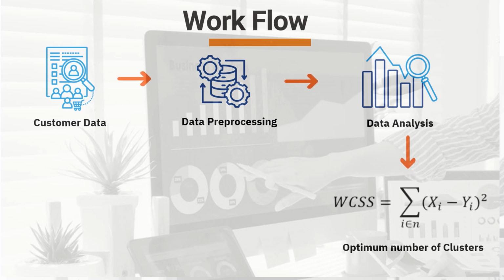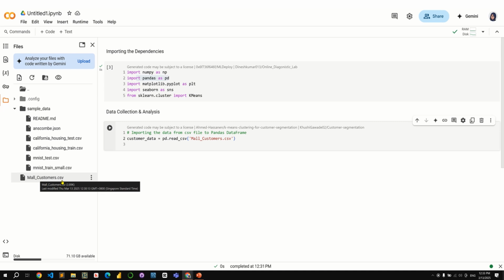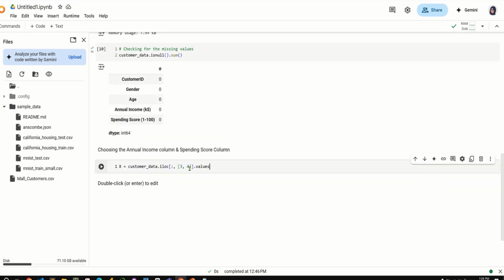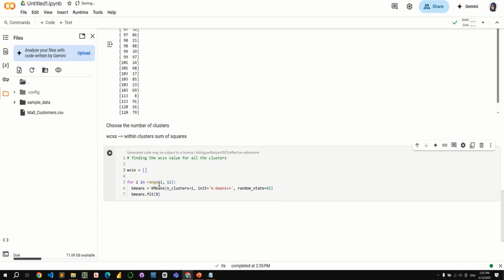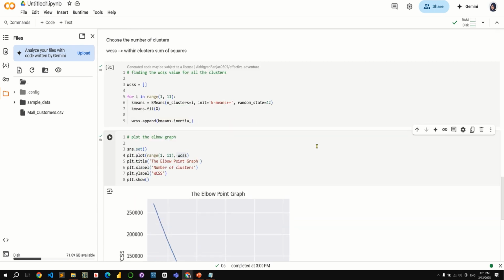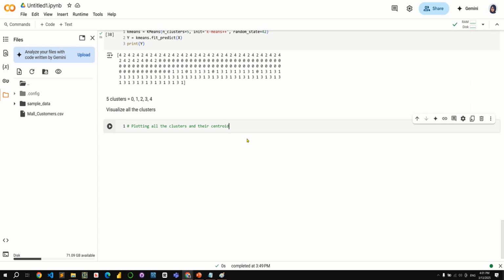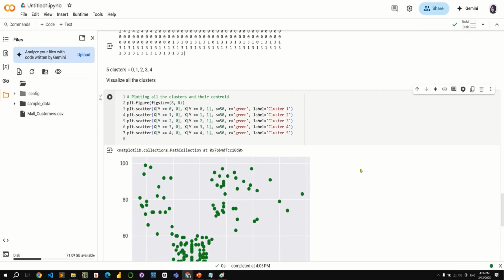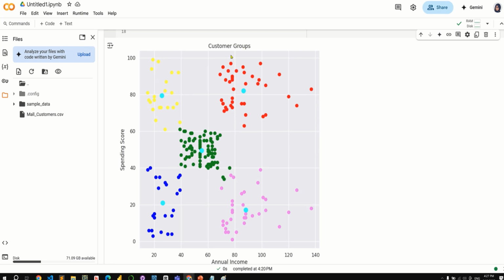Customer Segmentation with K-Means in Google Colab | Python Machine Learning Tutorial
🚀 Learn how to perform Customer Segmentation using K-Means Clustering in Python! In this tutorial, I walk you through a real-world machine learning project using Google Colab to analyze customer data and segment them into meaningful groups.

🔍 What You'll Learn:
✔️ Introduction to K-Means Clustering
✔️ Preprocessing and cleaning customer data
✔️ Implementing K-Means in Python using sklearn
✔️ Visualizing clusters for better insights
✔️ Understanding how businesses can leverage clustering for targeted marketing

💬 Have Questions or Suggestions? I’d love to hear your thoughts and help out.